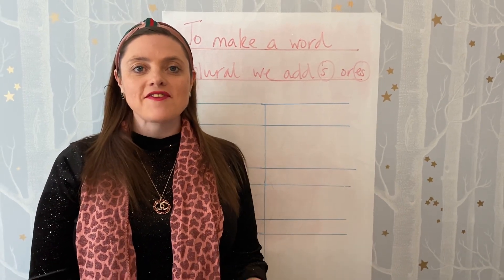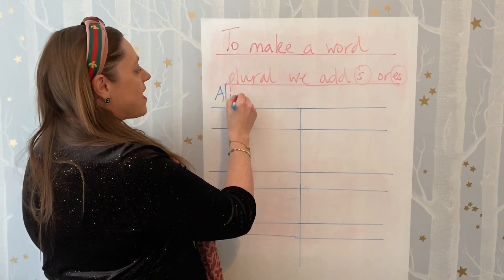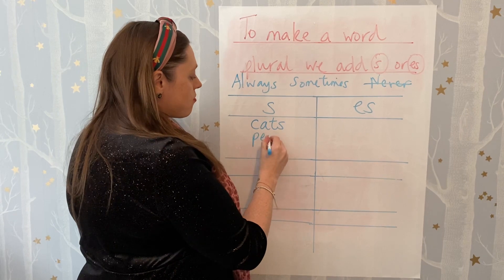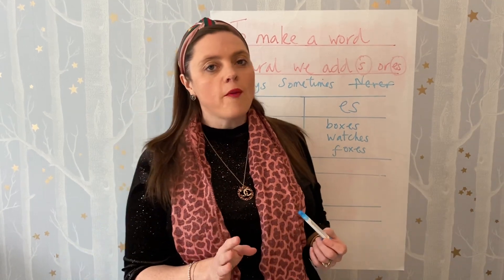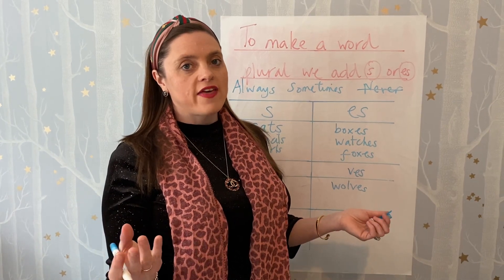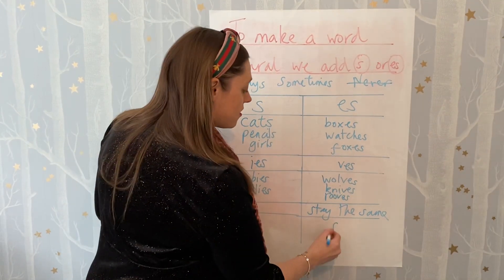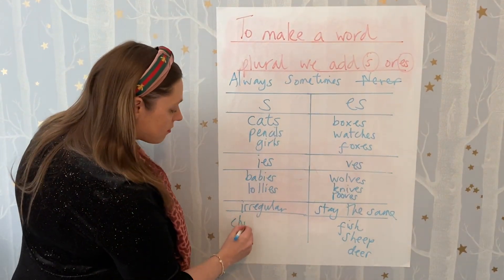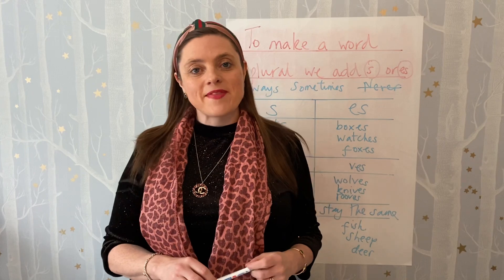Making words plural - a spelling investigation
For pupils and their teachers- ‘When we make a word plural, do we always, sometimes or never add -s or -es?